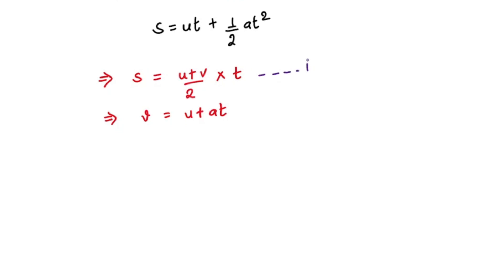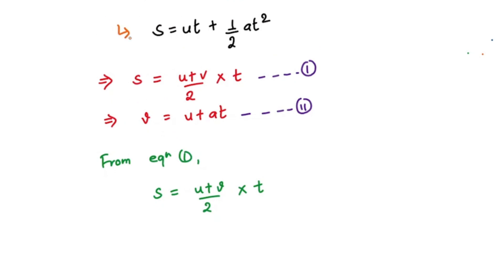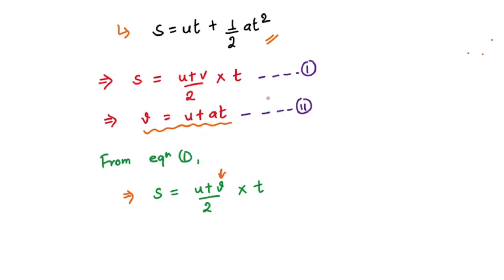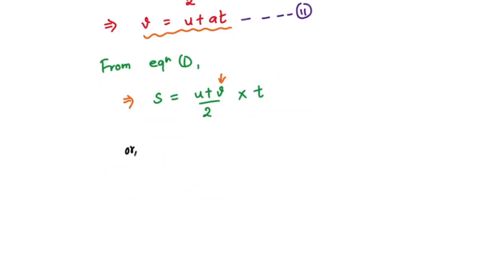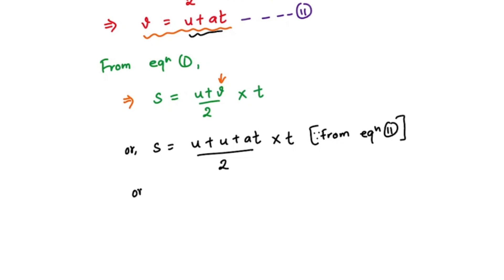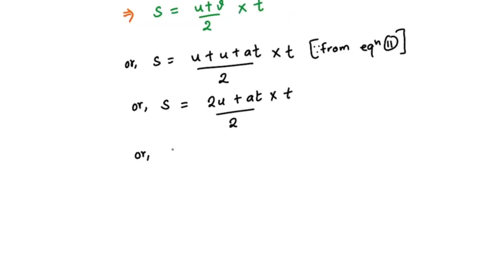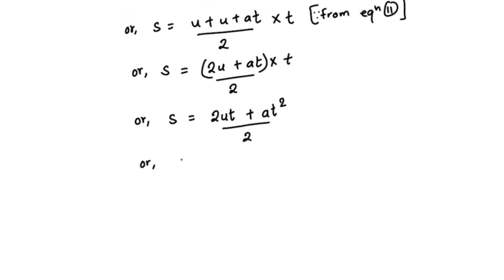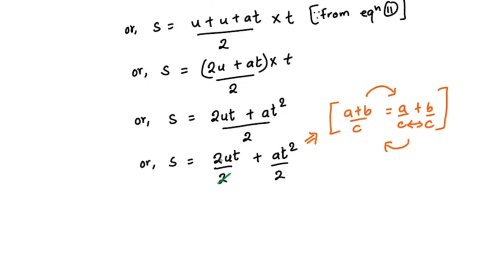DERIVE : s = ut + ½ at² | EQUATIONS OF MOTION (3)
Hello everyone! Here, we are deriving the third equation of motion | s= ut + ½ at² | in our quest to derive all the equations of motion.
See ya!